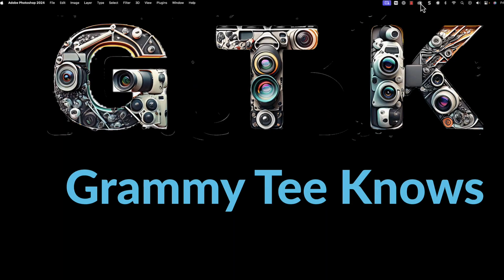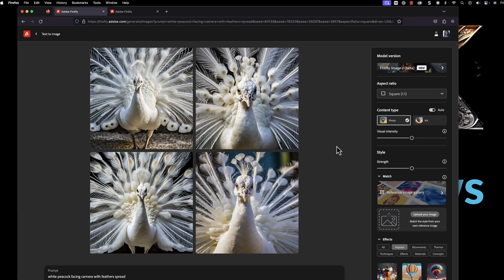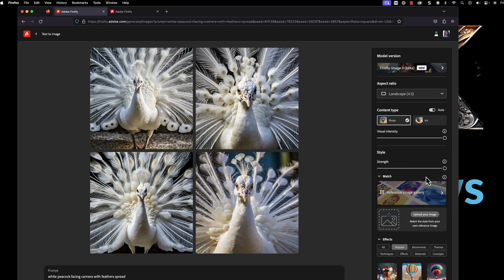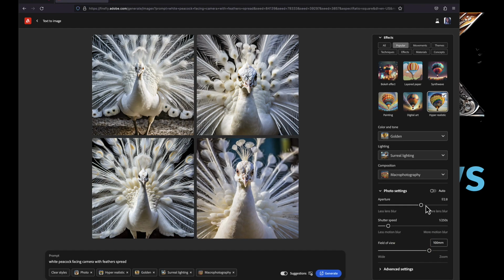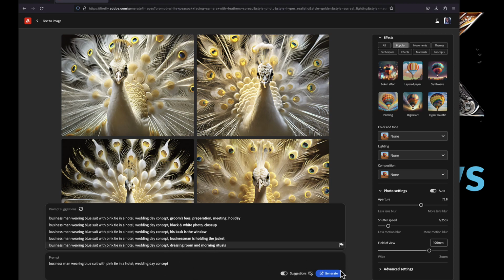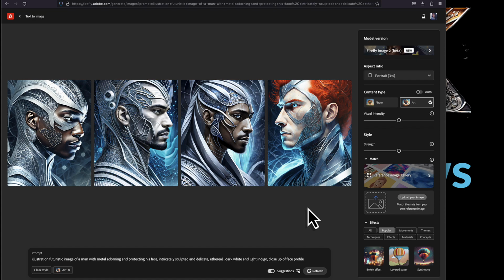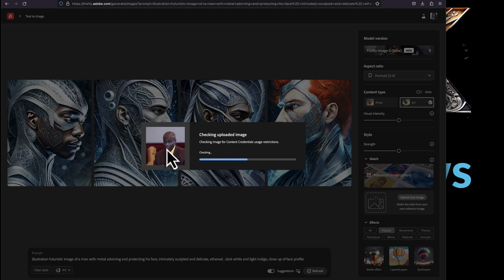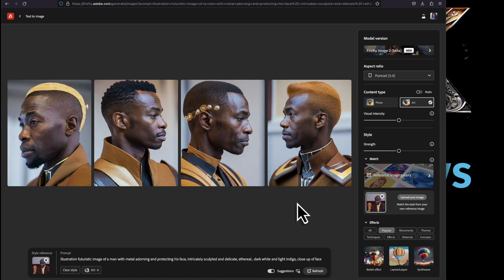Text To Image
This video demonstrates how to use the text to image feature in Adobe Firefly Image 2 (Beta).

00:00 Intro
00:19 Access Firefly
00:48 1st Prompt, White Peacock
03:00 2nd Prompt, Business Man in Blue Suit
04:14 Stylize from Your Own Image